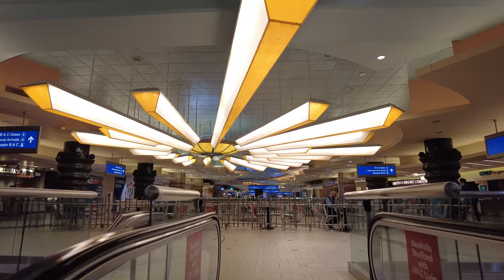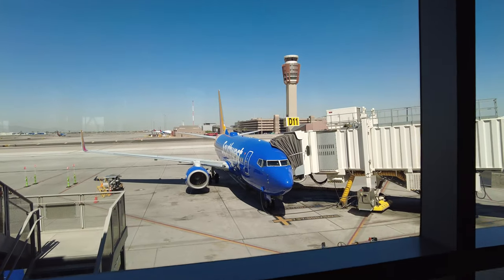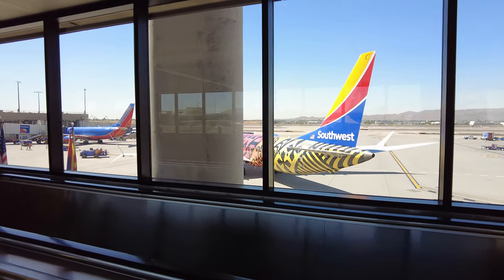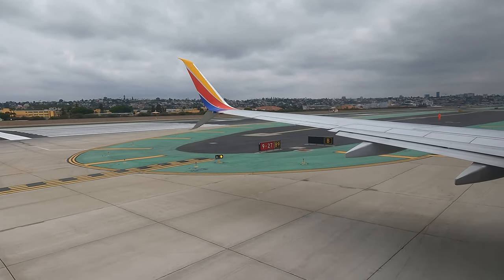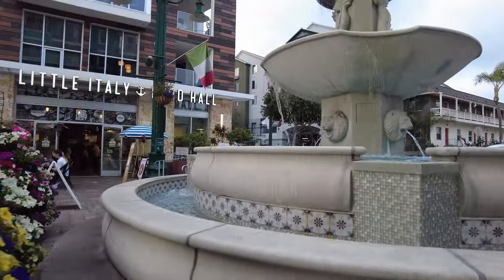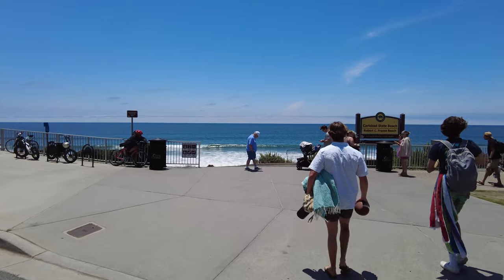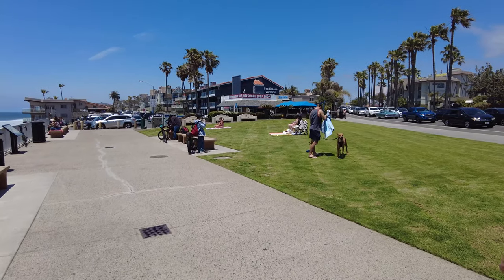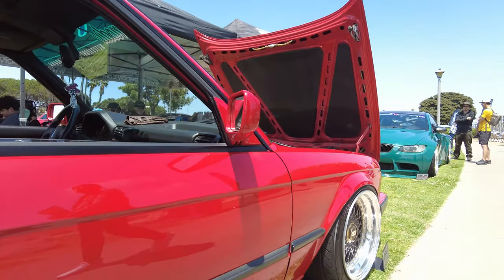Sky Harbor Airport Interior +San Diego Trip Recap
We flew to San Diego from Sky Harbor Airport. Hope you enjoy the video. I didn’t do much plane spotting but wanted to show you around!